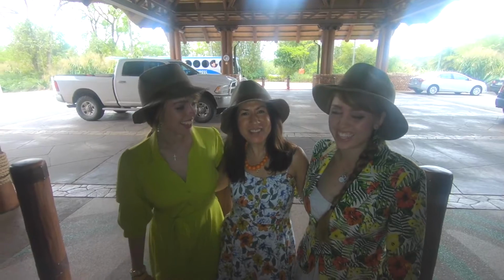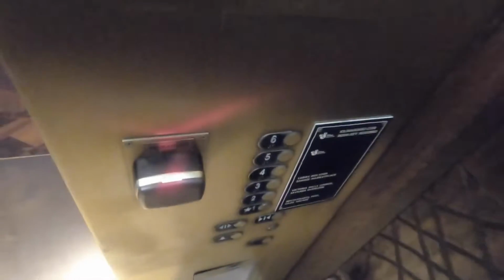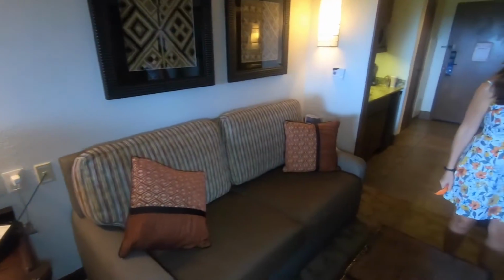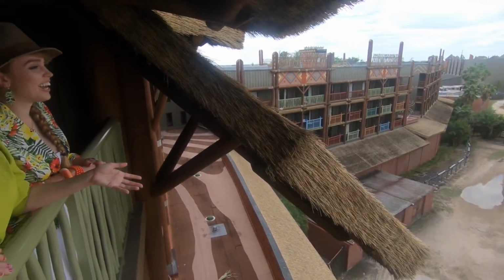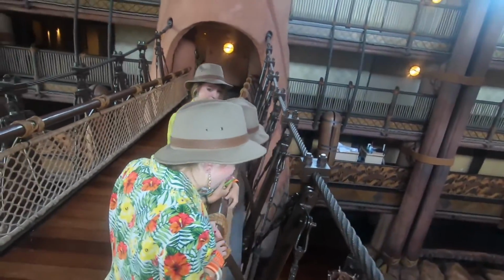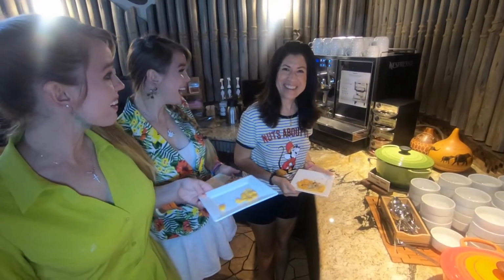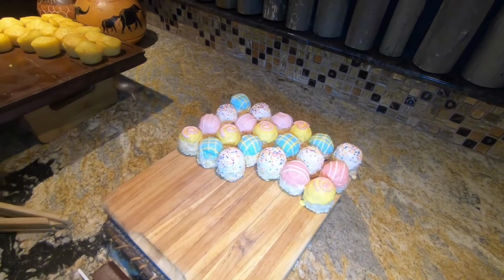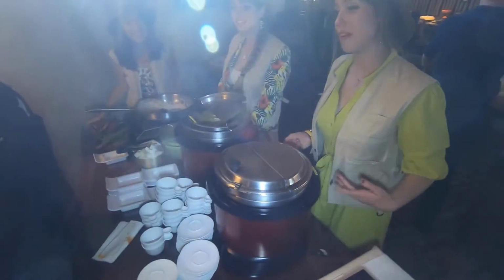DISNEY'S ANIMAL KINGDOM LODGE Kilimanjaro Club Food & Room Tour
We stayed at Disney's Animal Kingdom Lodge in a Kilimanjaro Club Level Room, which you will see. disneysanimalkingdomlodge kilimanjaroclub We start at the entrance and work our way into the Grand Lobby here at Jambo House. We stop and talk to one of the Cast Members from Africa before showing our room and all the food at the Kilimanjaro Club Lounge